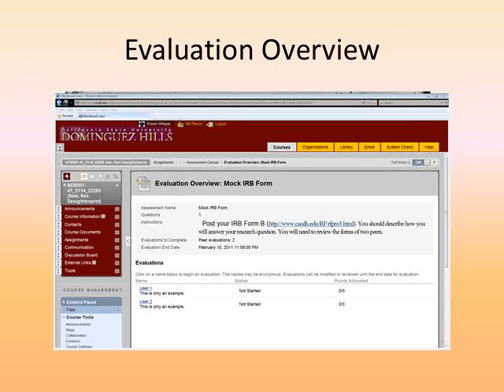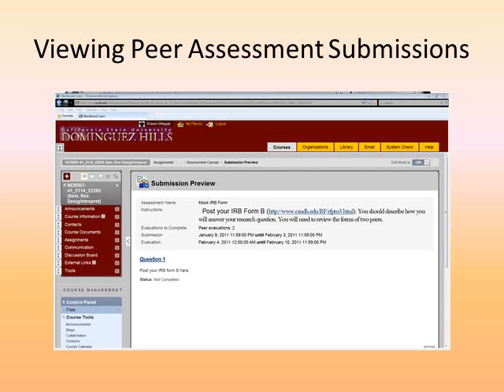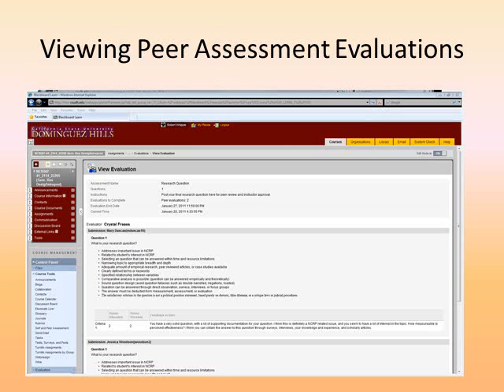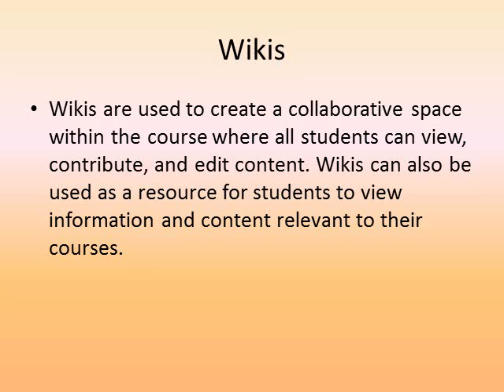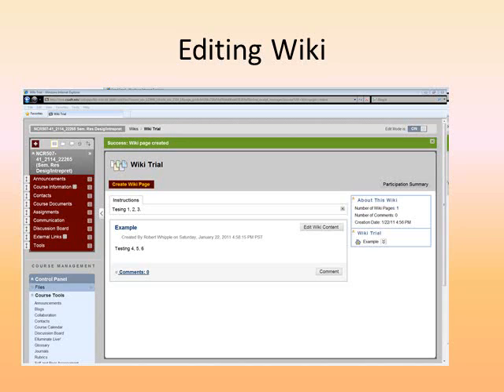NCRP 507 3bpeer feedbackmovie